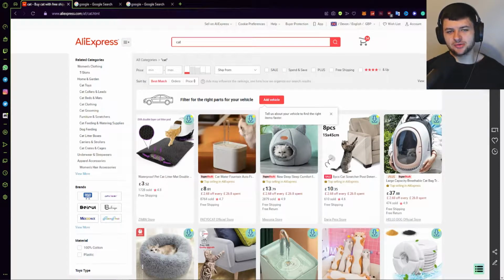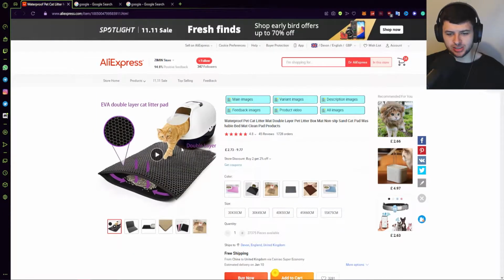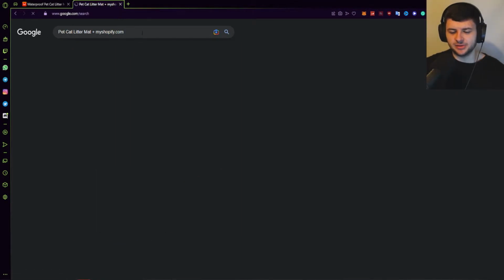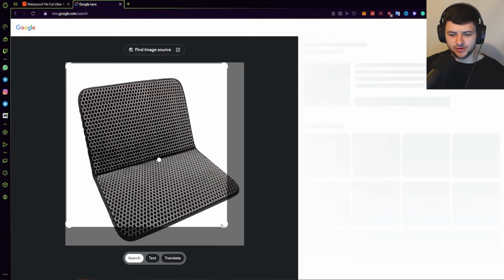How To Spy On Your Competitors Stores & Find Suppliers (Shopify Dropshipping)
🤑 Learn How to Make $1K Per Day with Dropshipping 🤑 🤑 Learn How to Make $1K Per Day with Dropshipping Learn How To Spy On Your Shopify Competitors Successful Stores & Easily Find Suppliers with this Shopify Spy tool list to find winning products.

In this Shopify Dopshipping video regarding Shopify Product Research, I show you how to spy on competitors Shopify stores. If you want to learn Shopify competitors research to analyze your Dropshipping competitors and figure out how to spy on Shopify stores, this video is for you. If you were searching for a Shopify spy tool to find winning products by the process to spy on successful dropshipping stores using a dropshipping store spy, then get your successful Shopify dropshipping stores links ready or use these tips and tricks to find those Shopify drop shipping stores now for spying on other shopify stores. When you begin spying on successful Shopify stores after learning how to find Dropshipping competitors, you'll begin to see the e-commerce stores to copy...